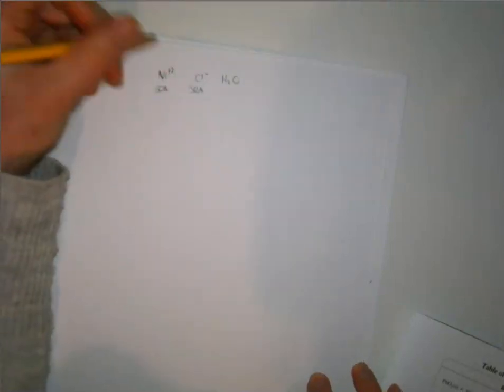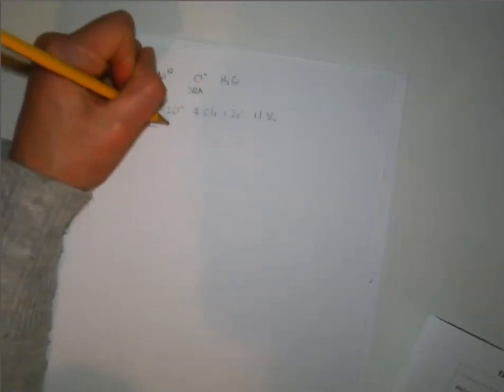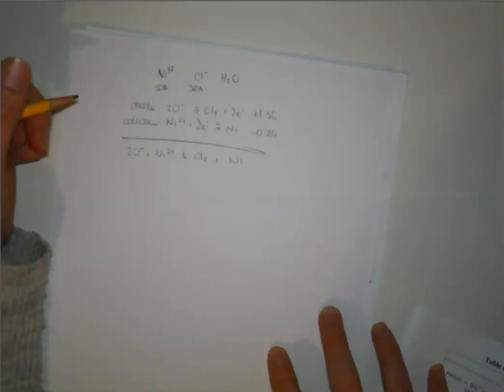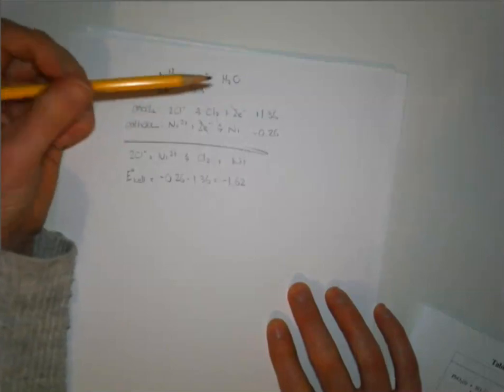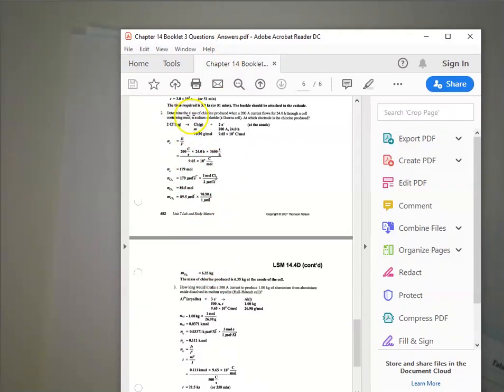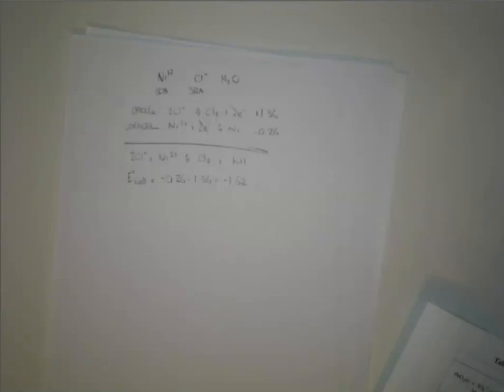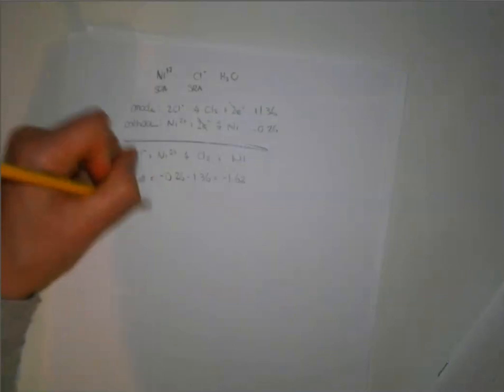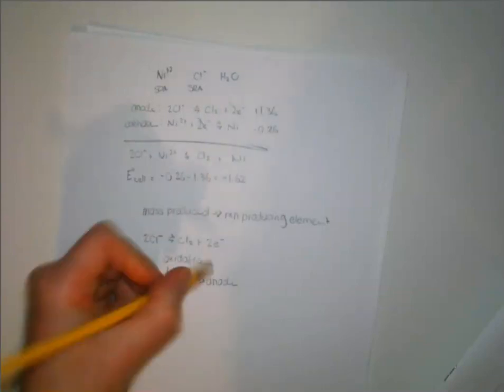Chapter 14 Workbook Solutions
Chemistry 30 Chapter 14 Workbook Solutions to Select Questions